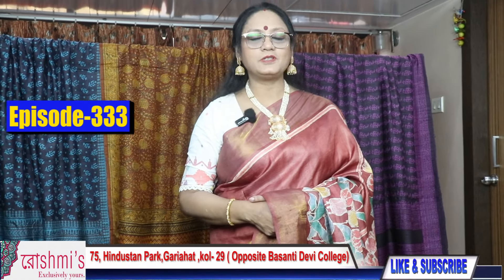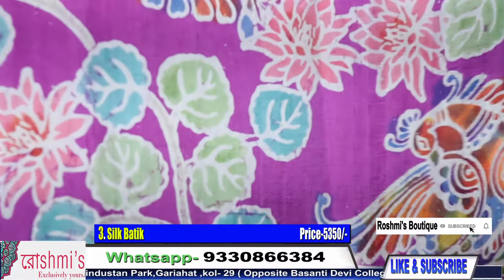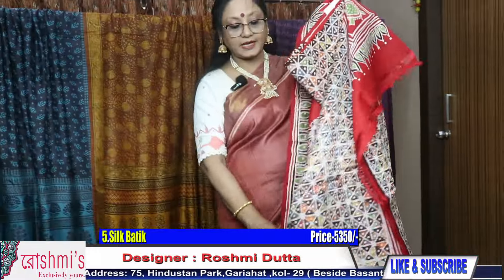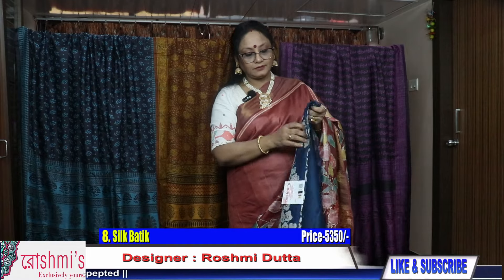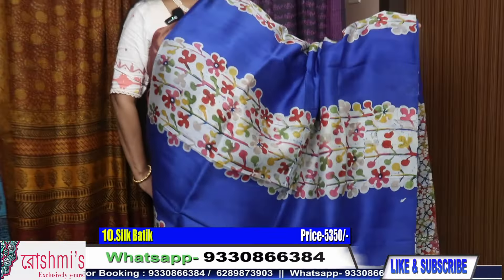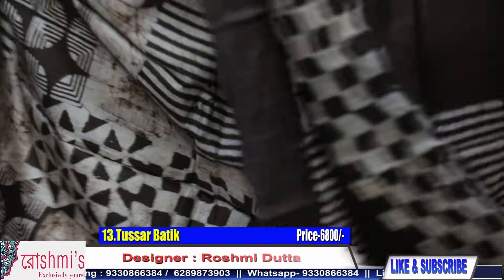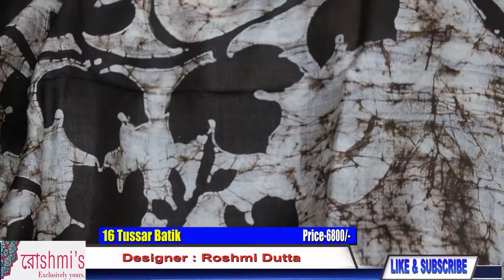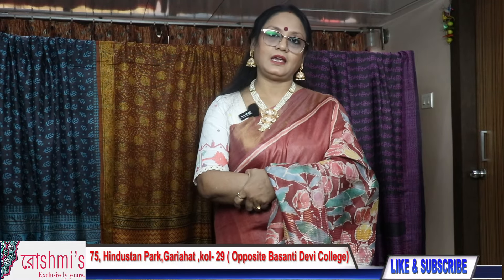Roshmi's Boutique || Breathtaking Batik Sarees || Epi-333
Episode 333
Saree no 1 to 12 Silk Batik 5350
Saree no 13 to 18 Tussar Batik 6800

ADDRESS -  75, Hindustan Park, Kolkata 700029
Kolkata, West Bengal, India

Discover the timeless charm of Batik sarees crafted in luxurious silk and Tussar. Our channel brings you the intricate beauty of Batik art on elegant sarees, perfect for any occasion. Explore the world of traditional handloom and elevate your wardrobe with the rich textures and unique designs of Silk Batik and Tussar Batik sarees